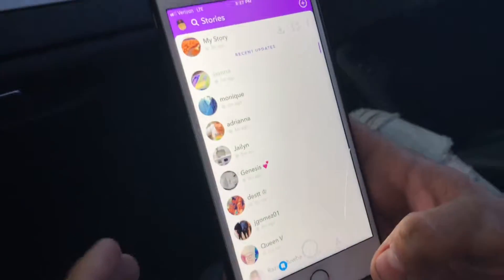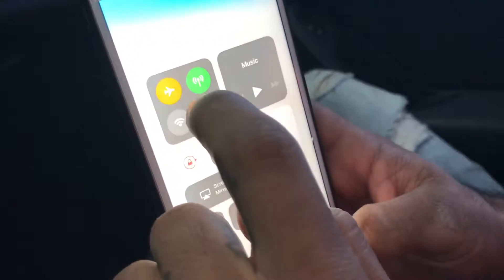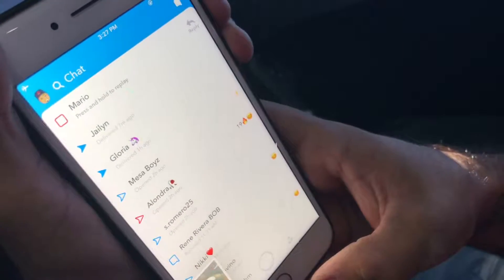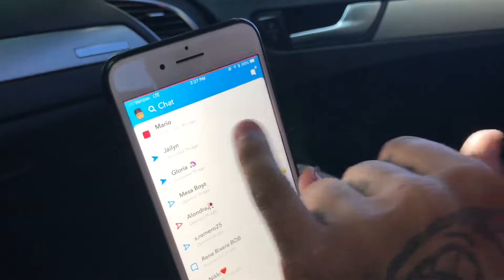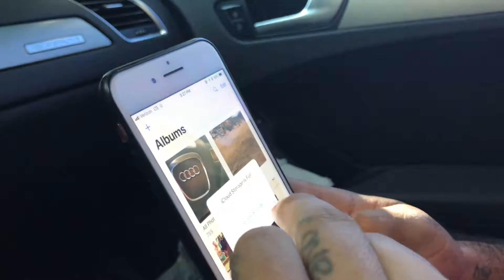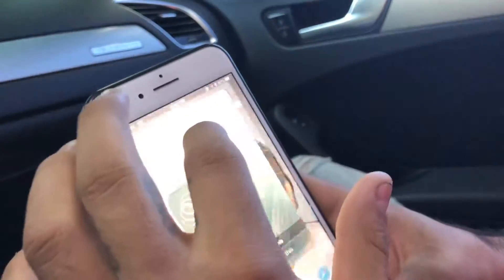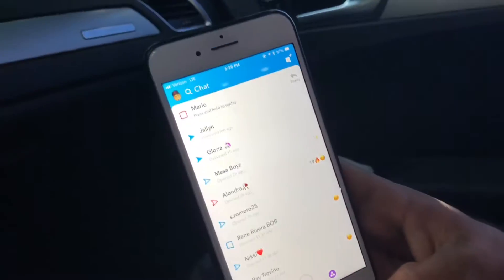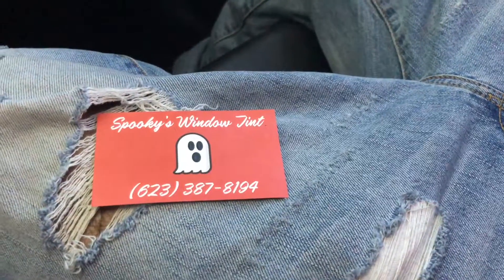Snapchat Hack for IPhone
This Snapchat Hack let’s you save and replay snaps as many times as you want, without notifying the sender. Won’t work on new IPhone X.